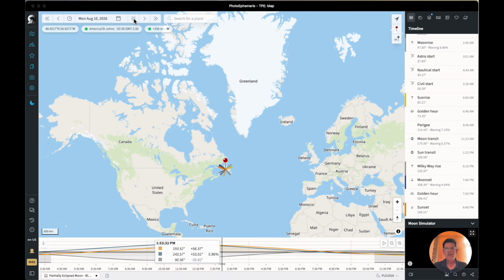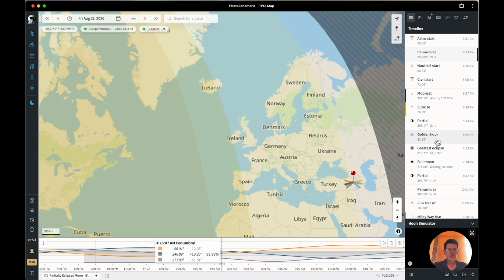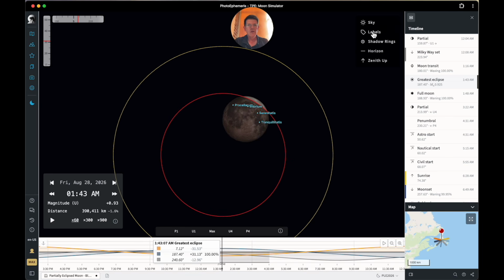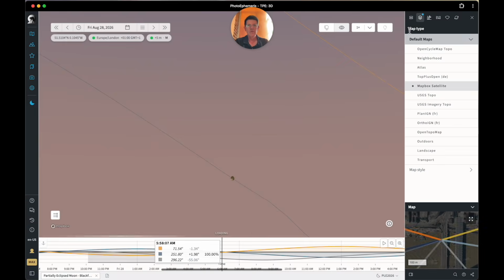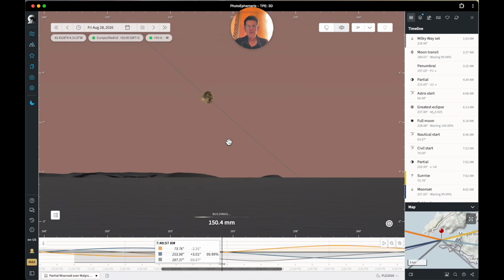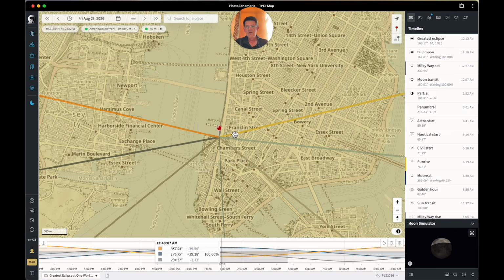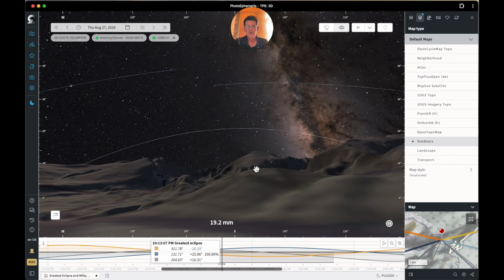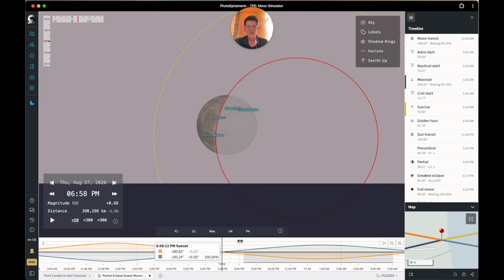Shot Plans for the August 28 Partial Lunar Eclipse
What do you plan to shoot for the August 28 Partial Lunar Eclipse?

This video has a quick primer on lunar eclipses, lunar eclipse maps in TPE, and then we jump into some specific shot plan examples from around the world:

00:00 - Intro
00:30 - Viewing the Lunar Eclipse Map
04:25 - Lunar Eclipse Simulator
07:40 - London
09:54 - Spain
11:38 - Ireland, West Coast
12:28 - New York City
14:33 - Rocky Mountain National Park
16:34 - San Francisco
18:09 - Kauai, Hawaii

Download the shot plans and try them yourself in TPE web

In TPE Web, navigate to the Library, create a new List, then drag and drop the downloaded .tpe file to upload these plans to your account – from there you can duplicate, modify, experiment as much as you want!